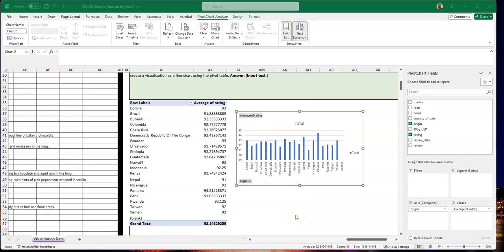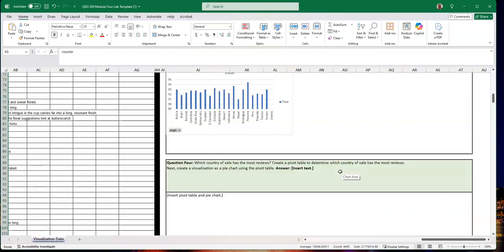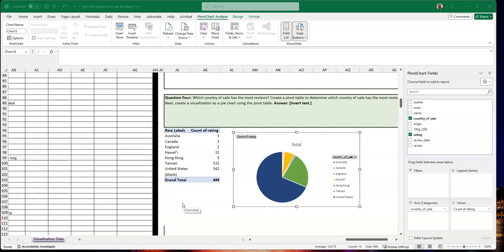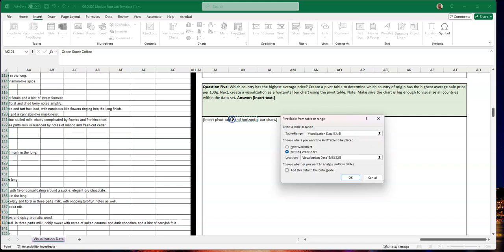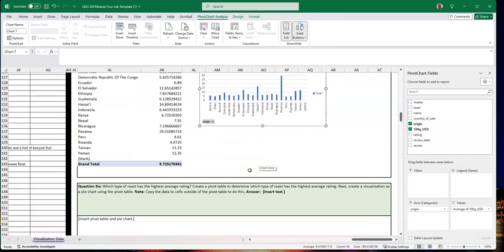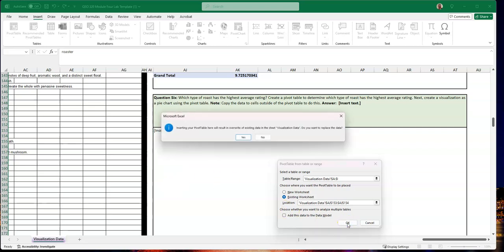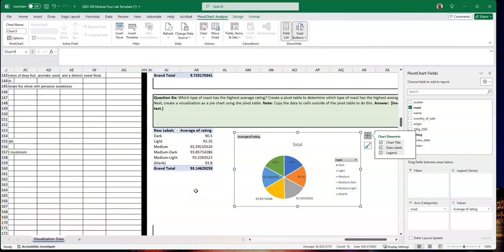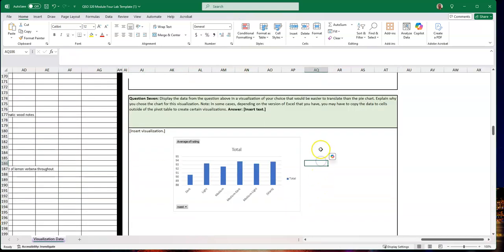QSO-320 Lab 4 Part 2